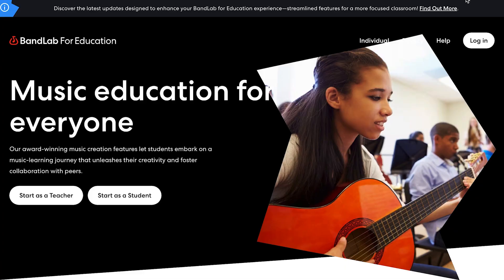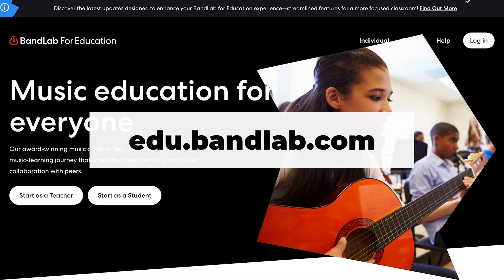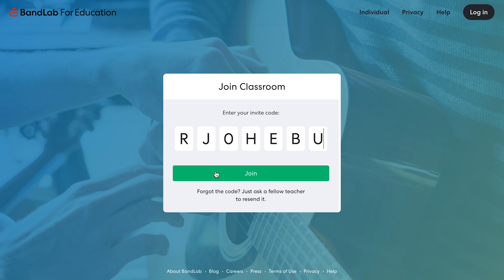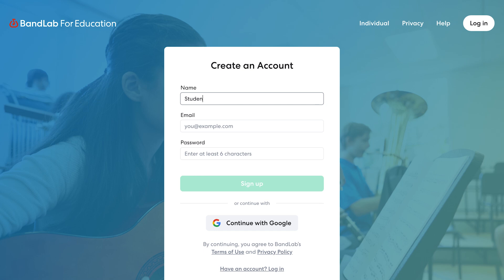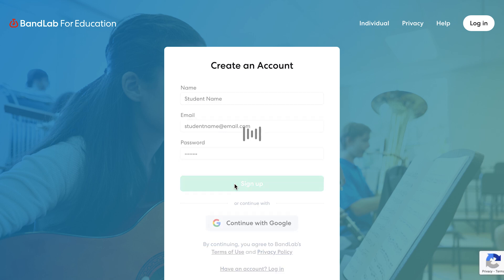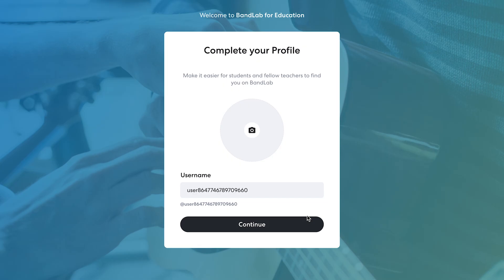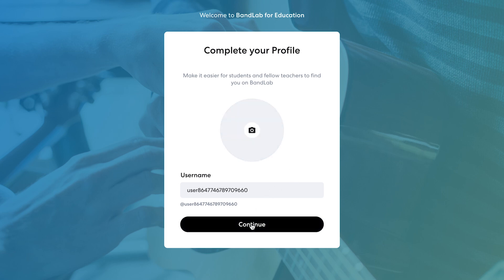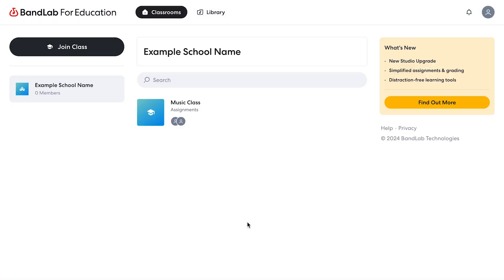How To Create A Student Account In Bandlab Education (2024)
In this video, I’ll walk you through the simple steps of creating a student  account in BandLab Education 2024! Whether you’re new to digital music or joining your teacher’s classroom, this tutorial will help you get started and explore the exciting world of music creation.

📢 The New Sound focuses on making music education accessible to all students, emphasizing the ease of learning recording technology for both new and experienced music educators. We aim to empower educators with tools for guiding students in music production, including recording, beat-making, and using Digital Audio Workstations (DAWs). The program offers a hands-on learning experience that simplifies complex concepts for easy understanding and engagement, fostering creativity and confidence in students as they create original music.